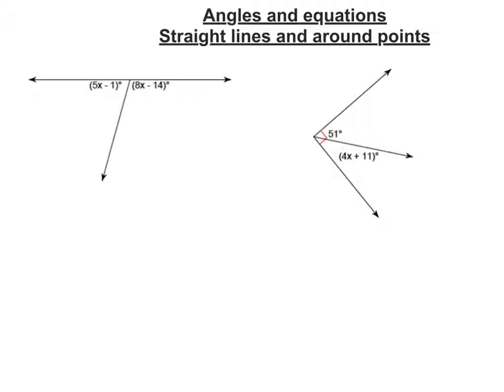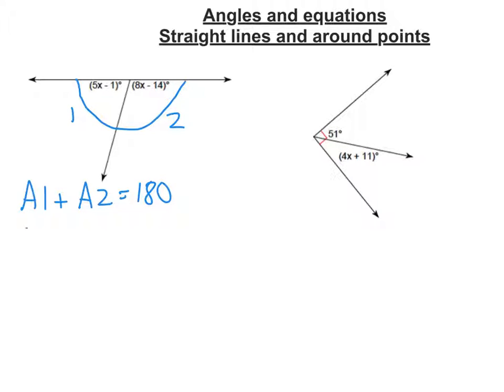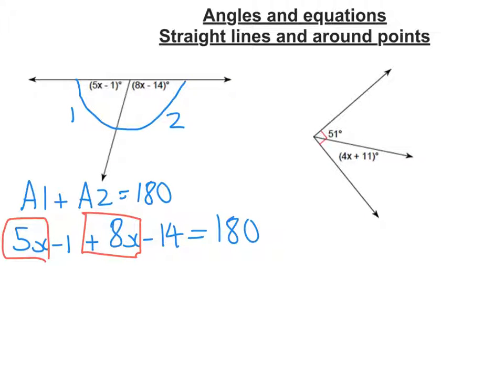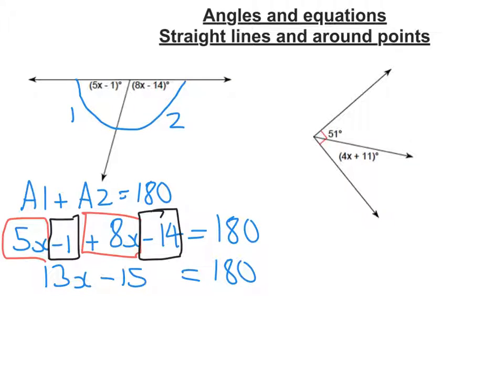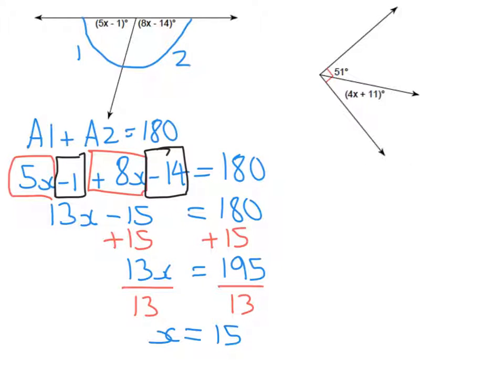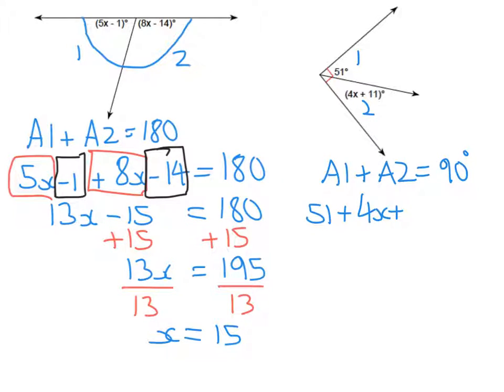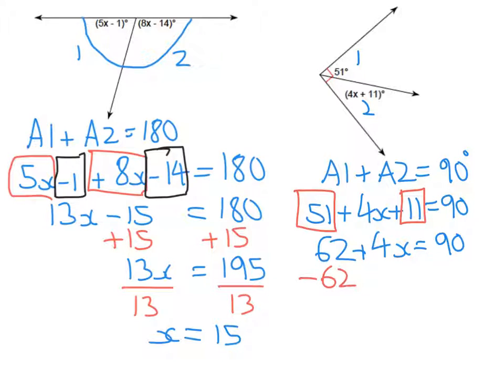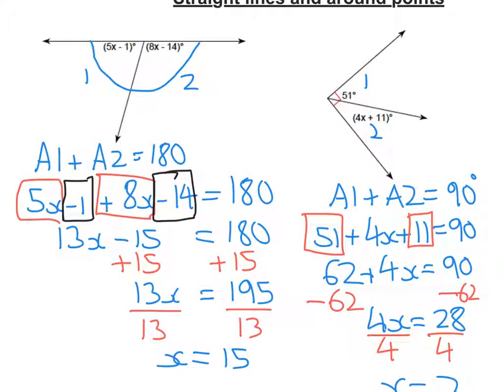Forming equations: from straight lines and right angles